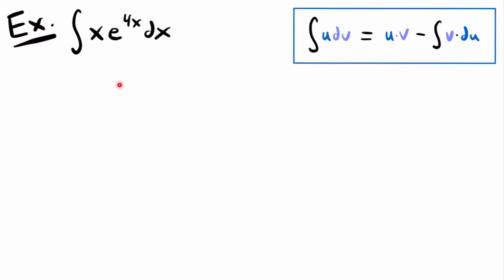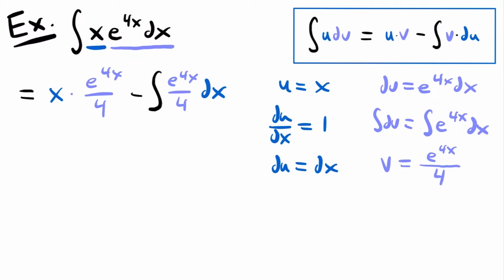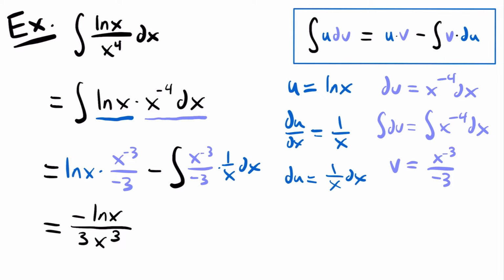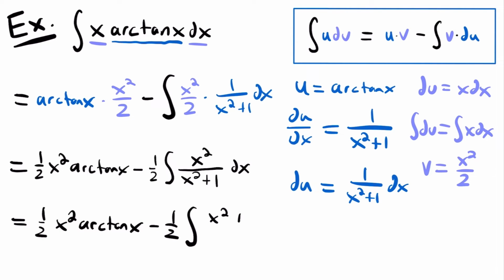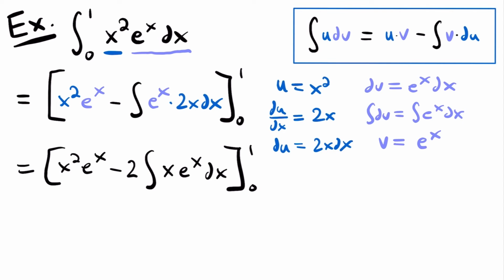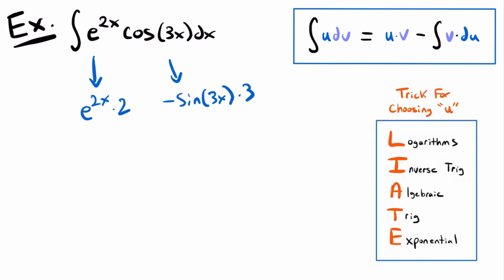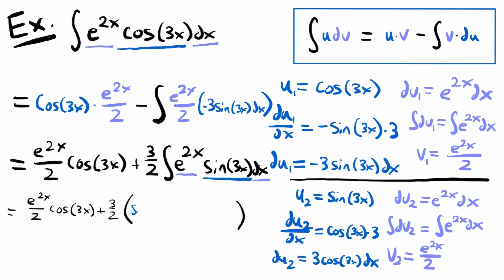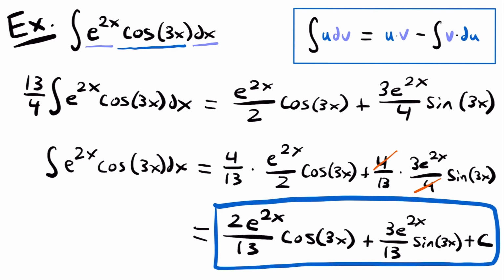Integration By Parts Examples | Calculus 2 - JK Math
Example Problems For How to Integrate Using Integration By Parts (Calculus 2)

In this video we look at several practice problems of integrating integrals that require the use of integration by parts. This includes integrals that can be solved by using integration by parts just once, and some integrals that require using integration by parts more than once.

Video Chapters:
0:00 Example 1 - x*e^(4x)
7:32 Example 2 - ln(x)/x^4
14:10 Example 3 - x*arctan(x)
21:24 Example 4 - x^2*e^x from 0 to 1
29:40 Example 5 - e^(2x)*cos(3x)
43:08 Outro